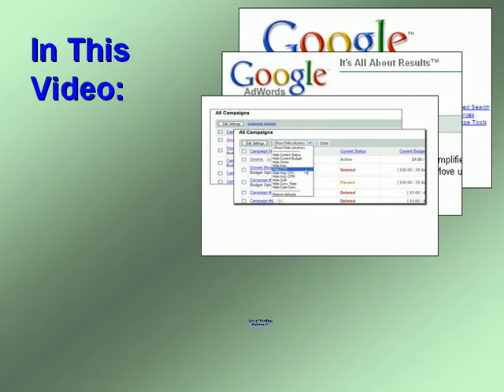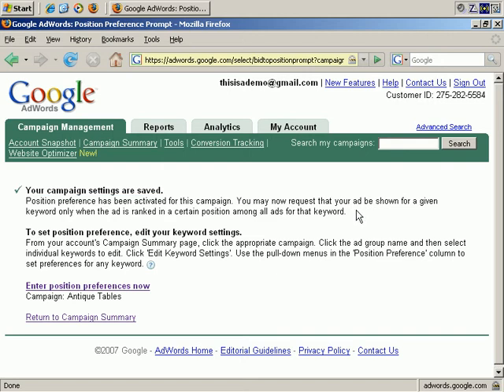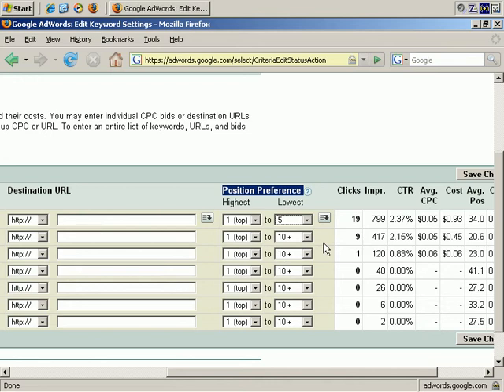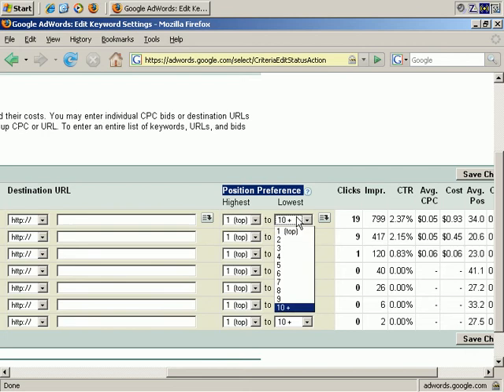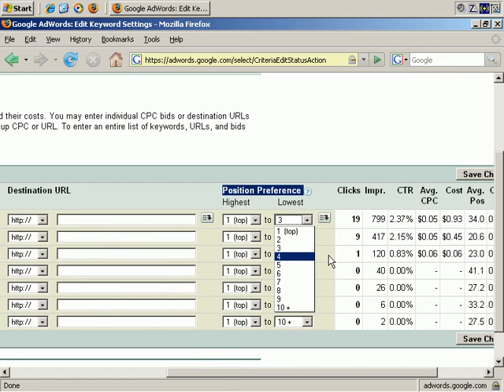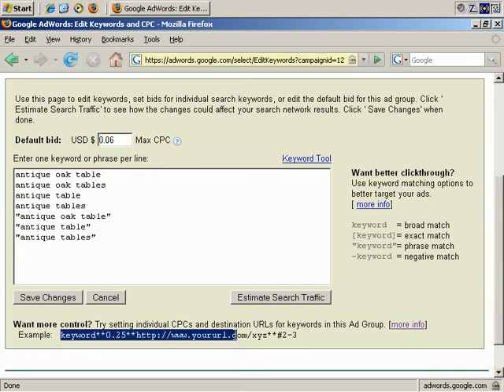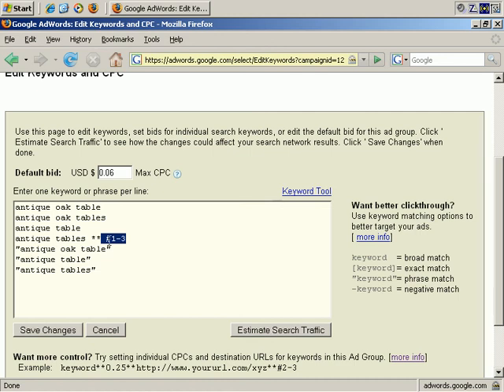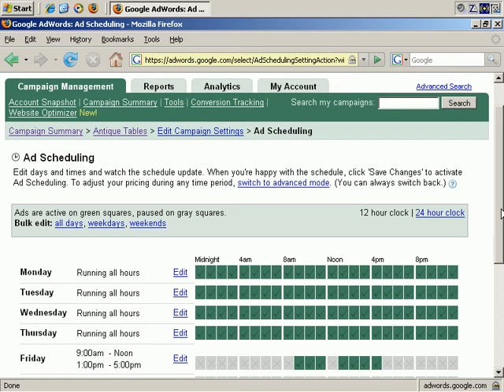Google Adwords Tutorial - How To Use Adwords Position Preference For Search Results